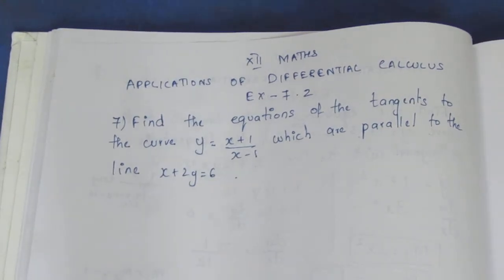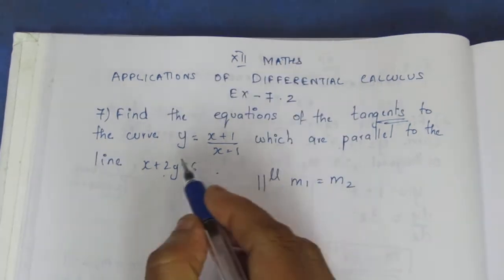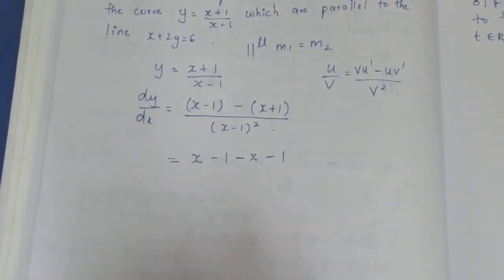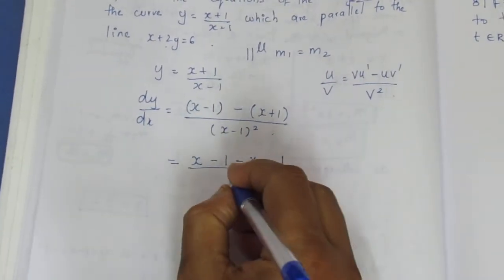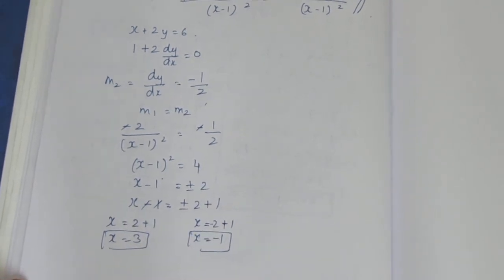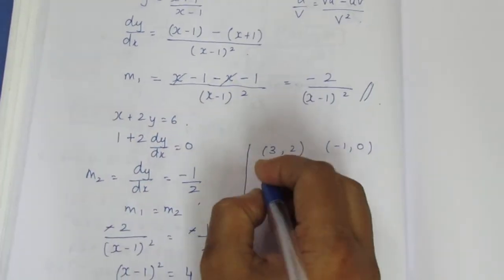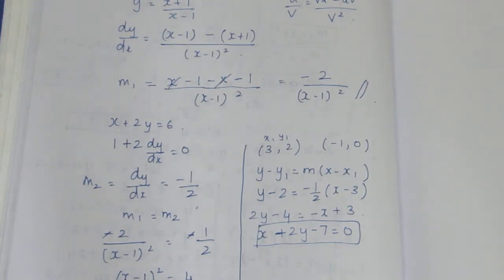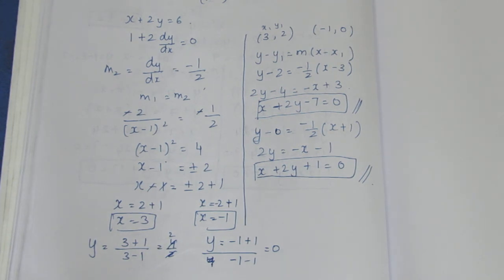TN CLASS 12 MATHS APPLICATION OF DIFFERENTIAL CALCULUS EX 7.2 SUM 7